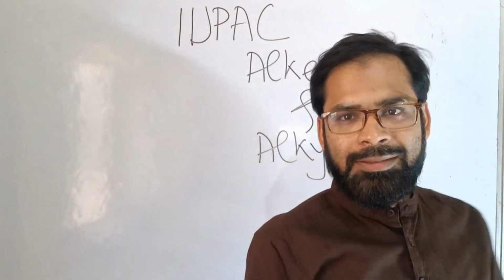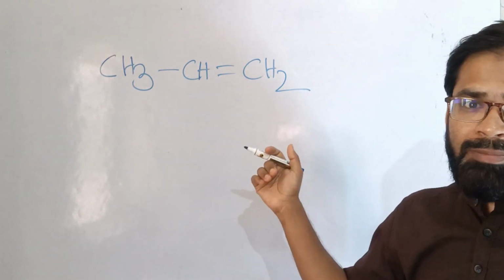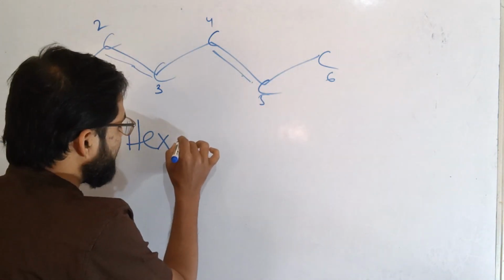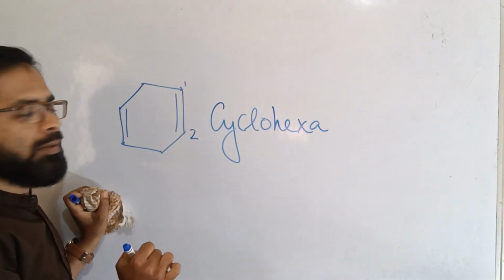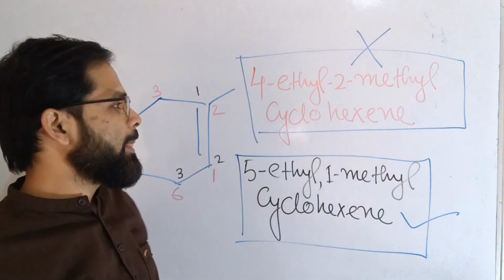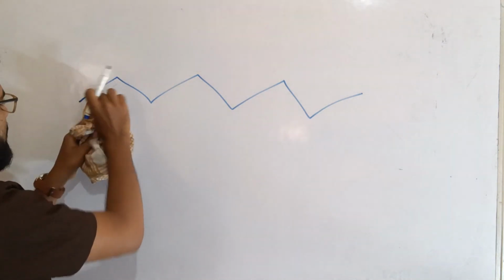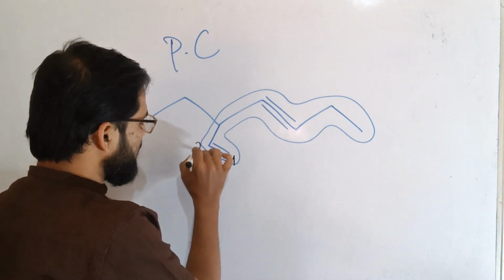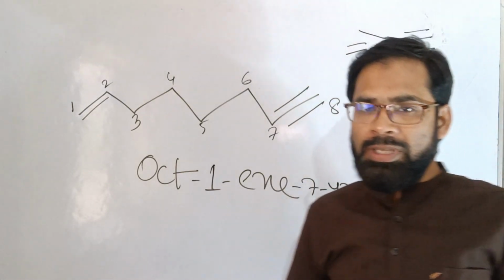IIT-JEE/NEET MAINS ADVANCED ORGANIC CHEMISTRY IUPAC NOMENCLATURE-PART-02 ALKENE CYCLOALKENE ALKYNE